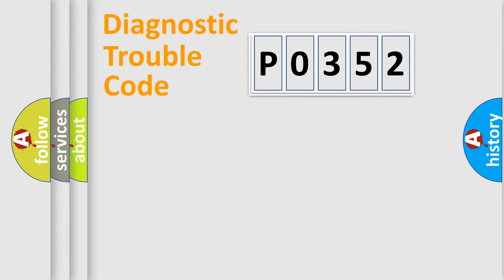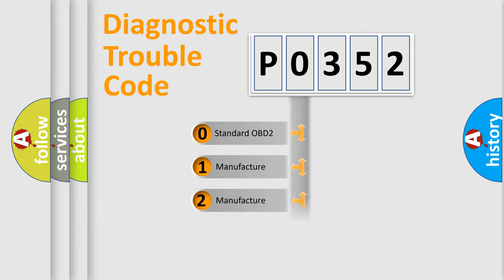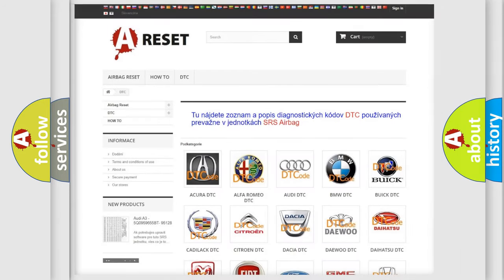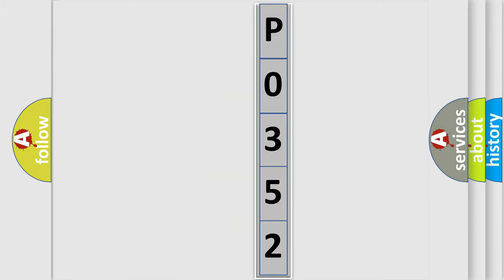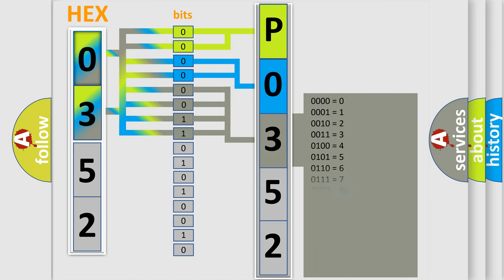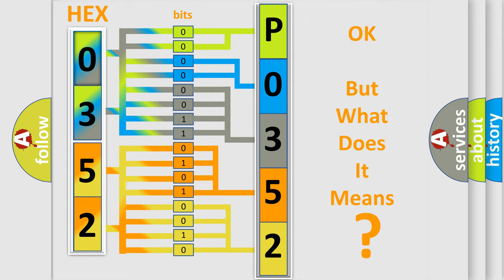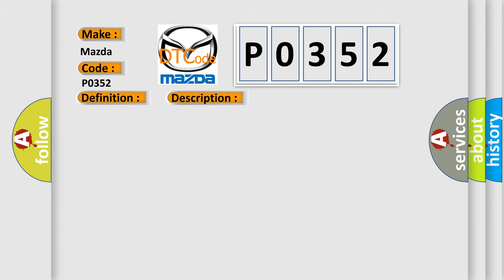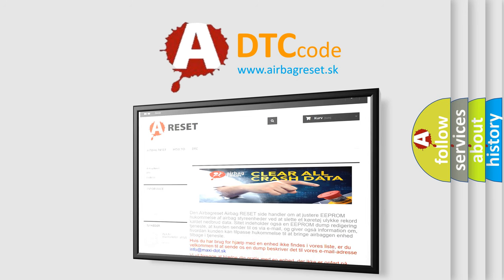DTC Mazda P0352 Short Explanation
Contents:
0:21 Basic DTC analysis according to OBD2 protocol standard.
1:48 Insight into programming
2:58 A diagnostically understandable description of the Diagnostic Trouble Code
3:05 Basic error definition

Make:
Mazda
Code:
P0352
Definition:
Left Front Tone Wheel - General Signal Failure
Description:
Cause:
LEFT FRONT TONE WHEEL orBEARING DAMAGEIMPROPER LEFT FRONT TIRE PRESSURE or MISMATCHED TIRESDEBRIS IN TONE WHEEL or BEARING or SENSOR OR DAMAGED